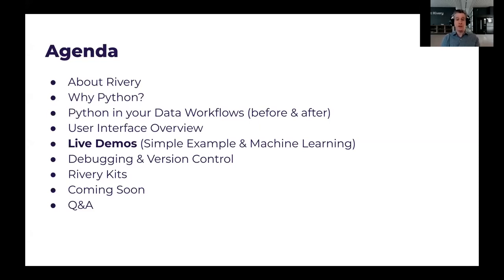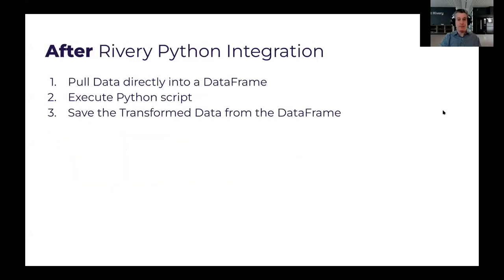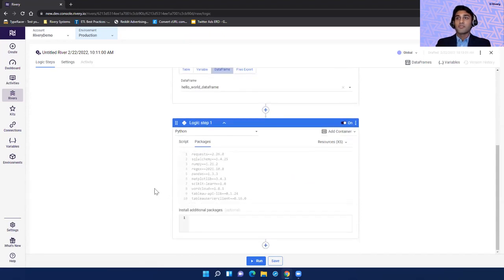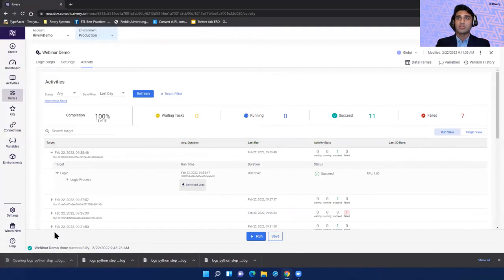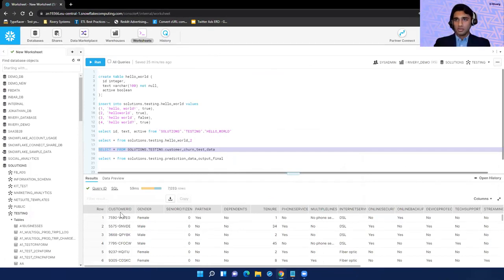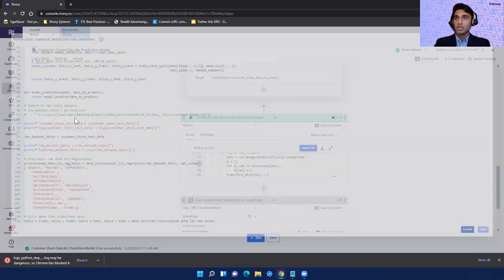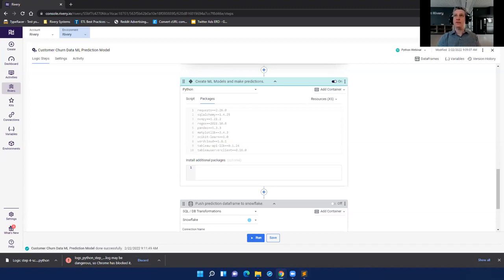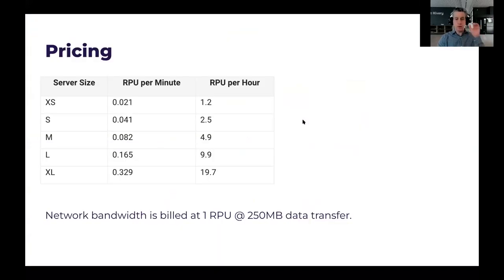Deep Dive: Python For Rivery (Live Demo Webinar)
Need to execute Python scripts in your data workflows? Rivery is launching an industry-first solution, providing Python as a native source or target in your ELT workflows!

Watch as we unveil the new Python integration and show you how to leverage the power of Python in an easy-to-use, end-to-end data workflow solution.

Webinar Agenda:
- Why Python?
- Python in your Data Workflows (before & after)
- User Interface Overview
- Live Demos (Simple Example & Machine Learning)
- Debugging & Version Control
- Rivery Kits
- Coming Soon
- Live Q&A